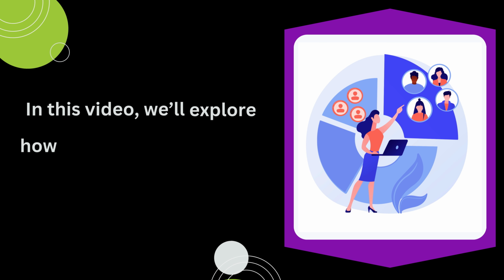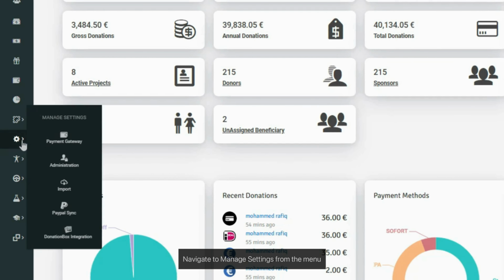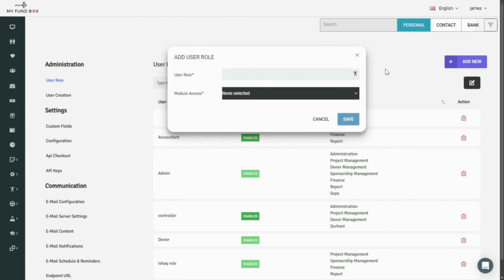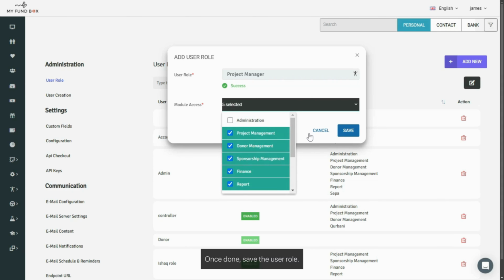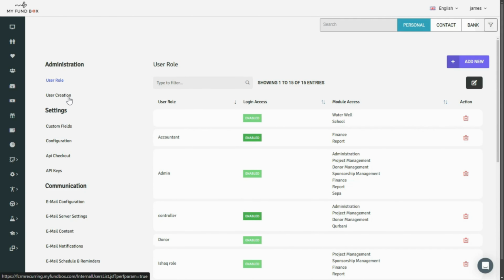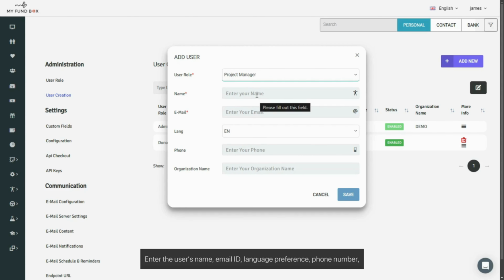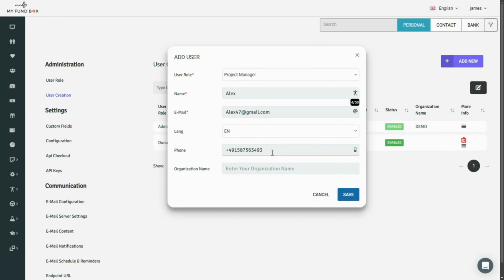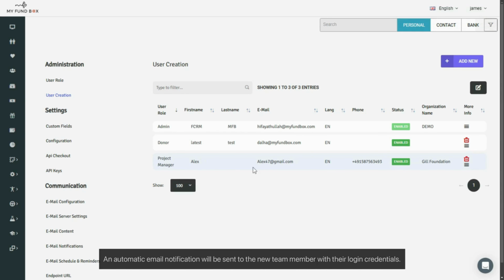How to Add a Team Member in your MFB Donate Step by Step Guide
Learn how to easily add a team member to your MFB Donate account in this quick tutorial. Streamline team collaboration by granting access to manage donations, track campaigns, and more. Follow these simple steps to ensure smooth team management.